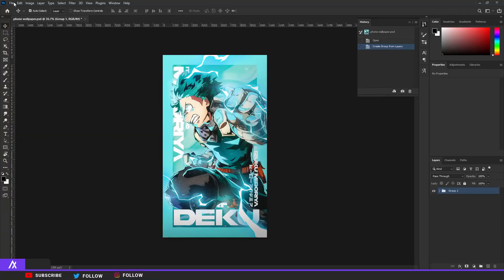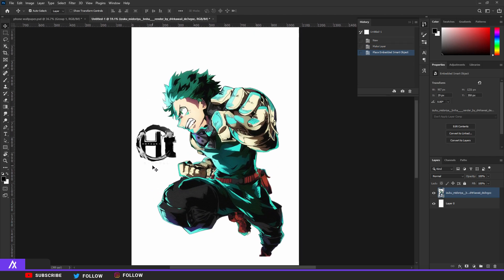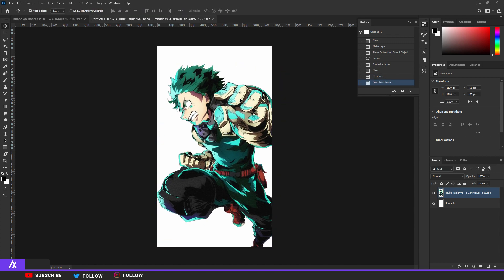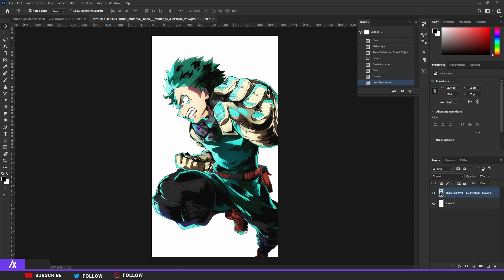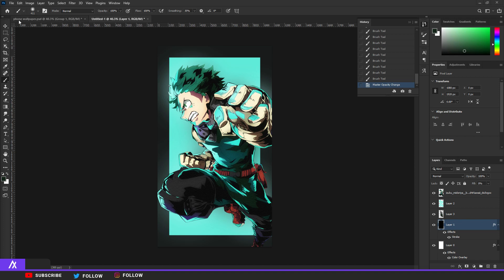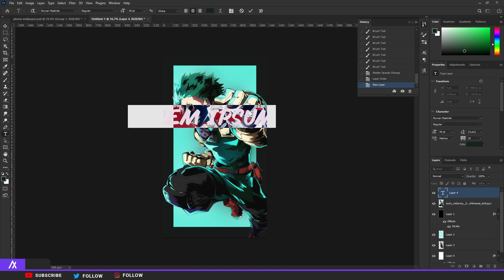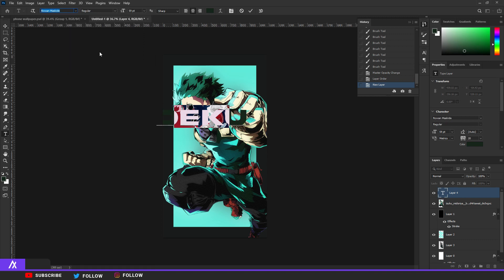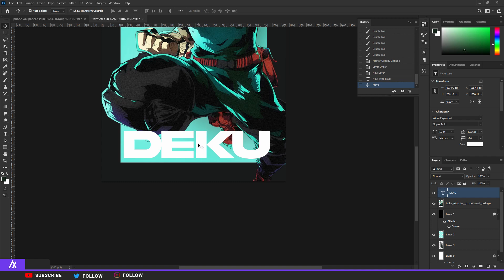PS Tutorial: Creating Anime Phone Wallpaper